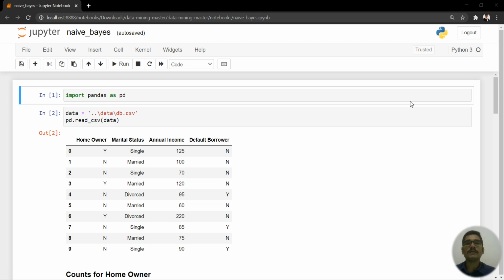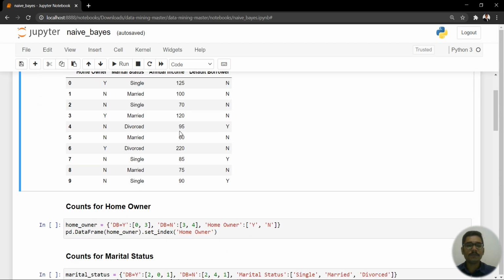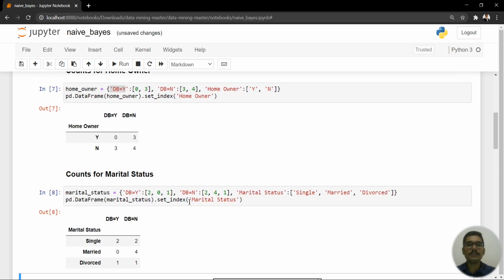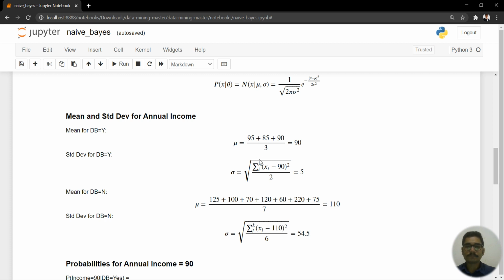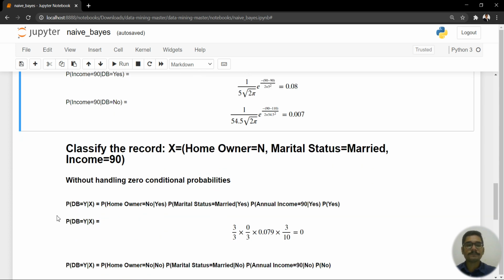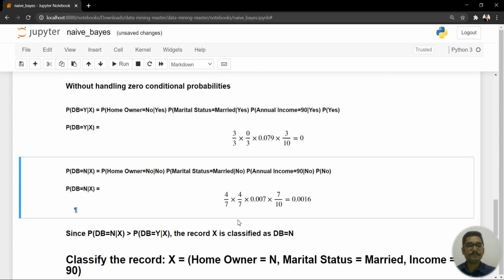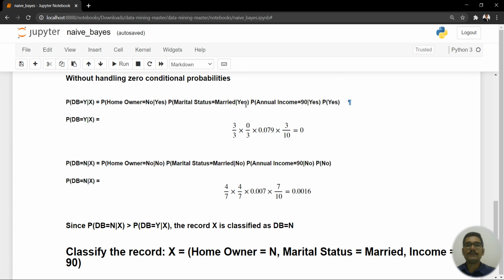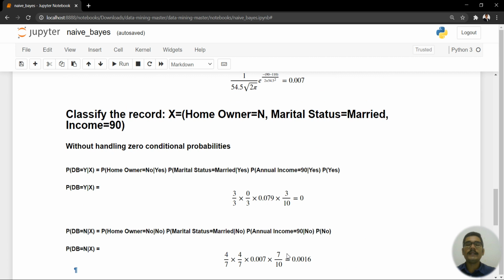Naive Bayes (Python review)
Naive Bayes methods are a set of supervised learning algorithms based on applying Bayes’ theorem with the “naive” assumption of conditional independence between every pair of features given the value of the class variable.